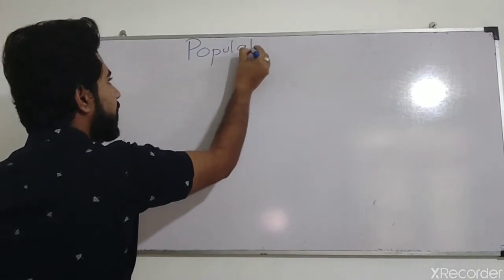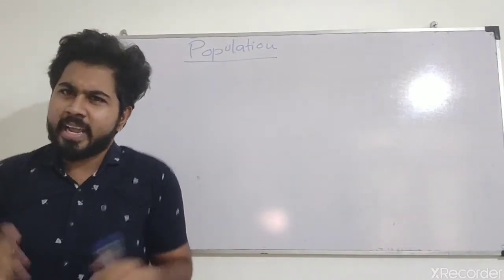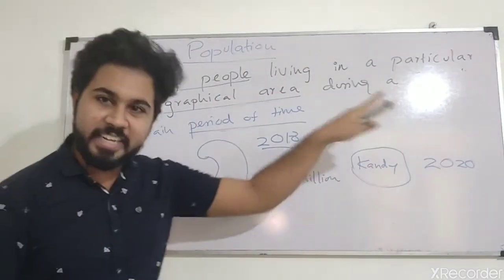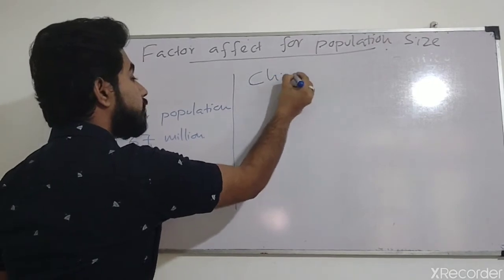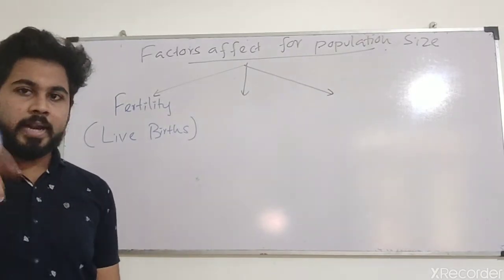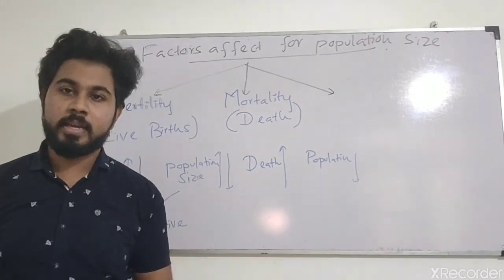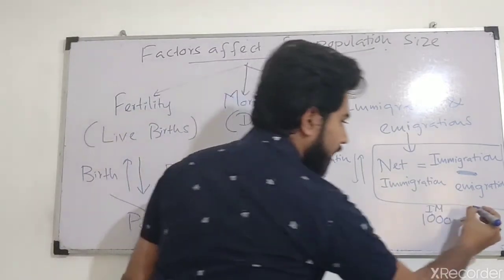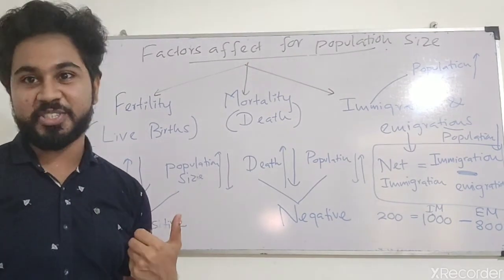May-1st Video-2020 A/L -Lesson 11.1- Population Introduction